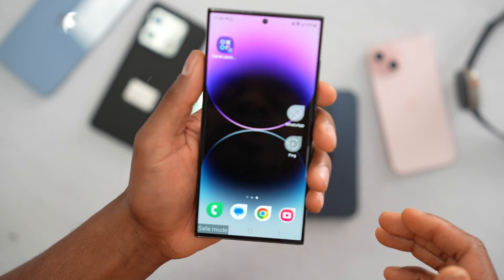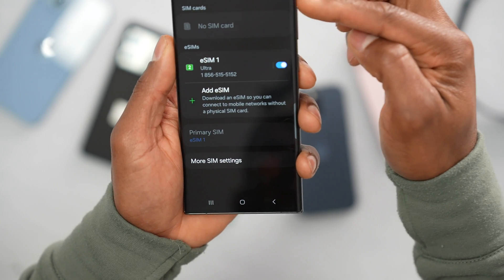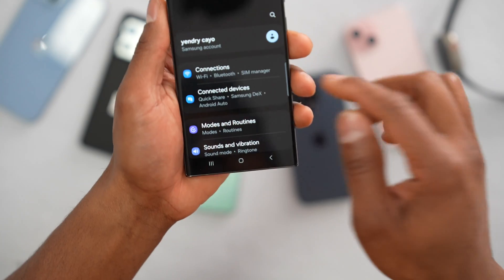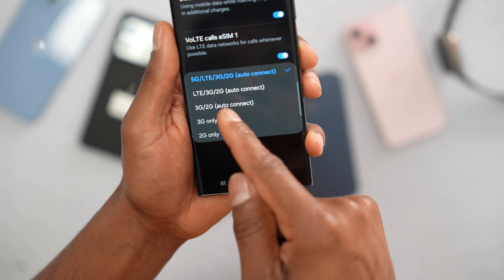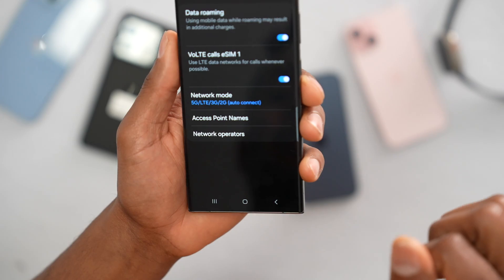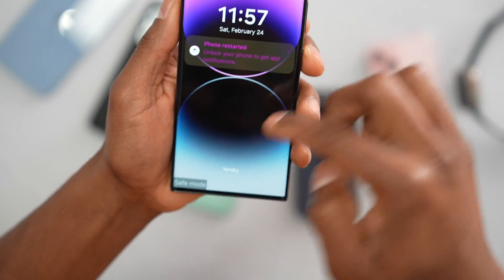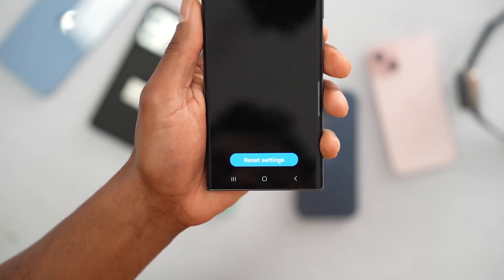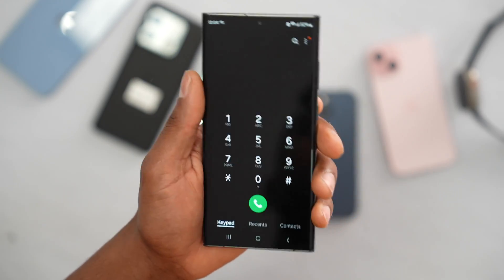My Samsung Galaxy says Not registered on network or searching signal - Fixed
Do this if your phone is having Poor or no Signal.